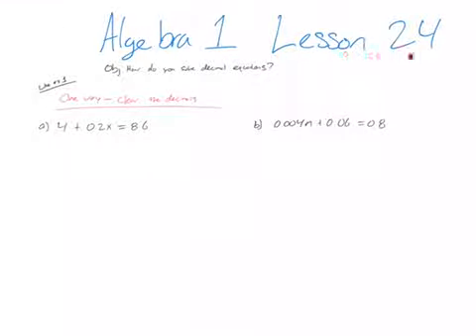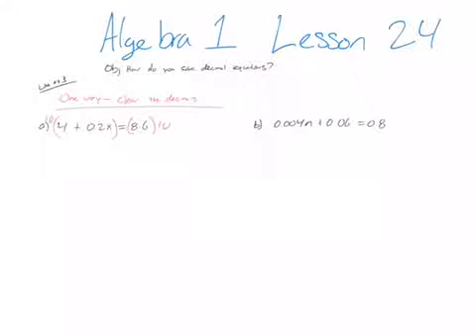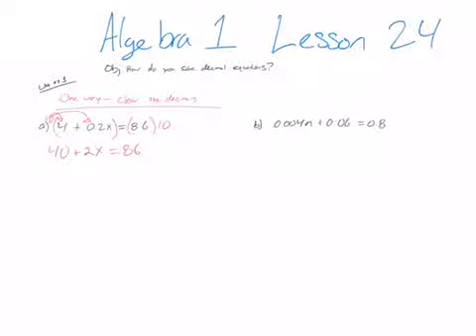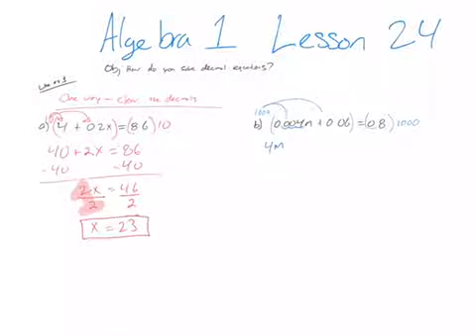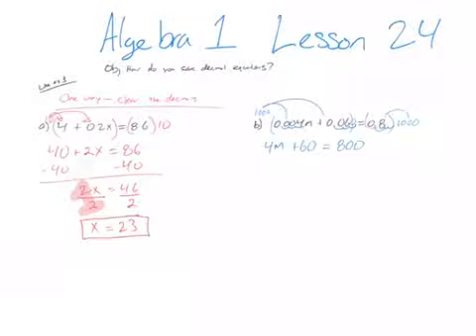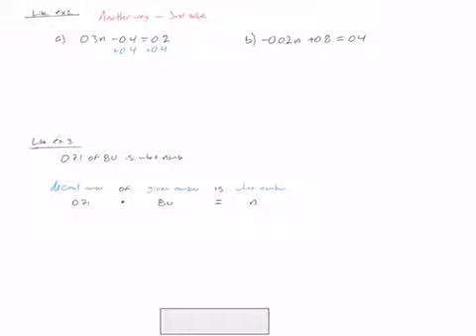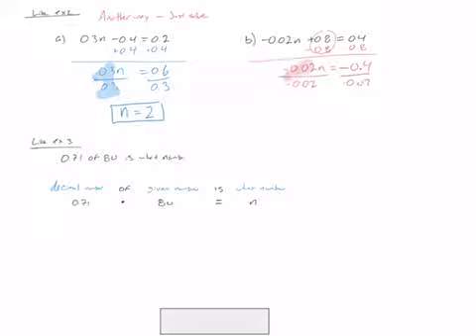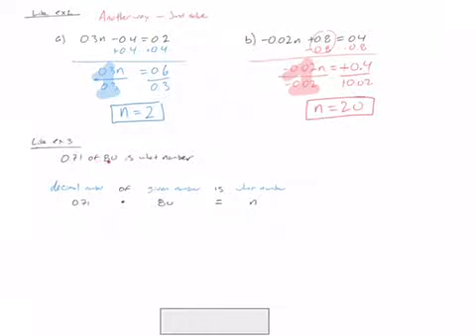Algebra 1 Lesson 24